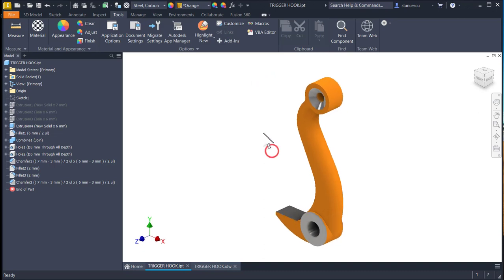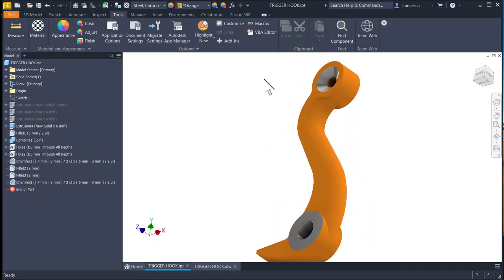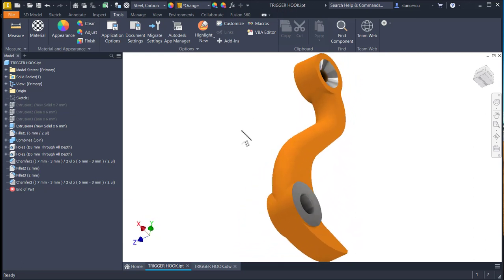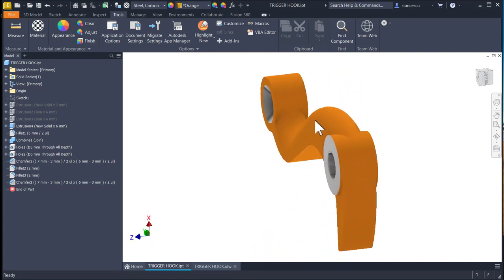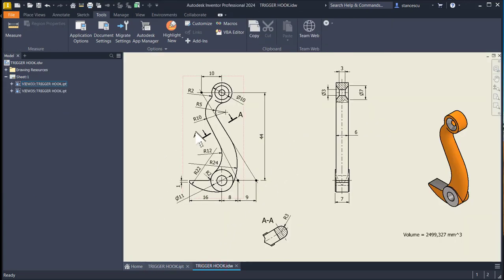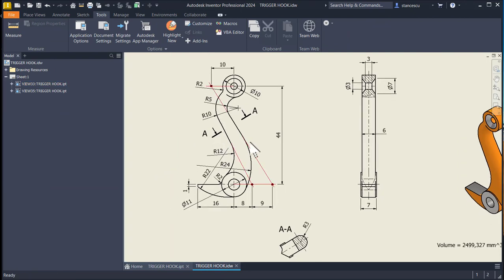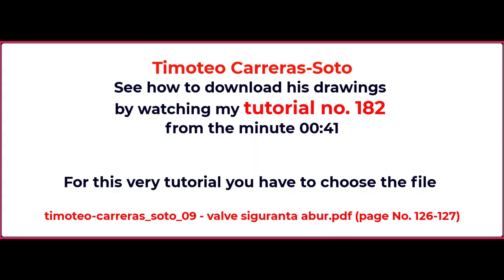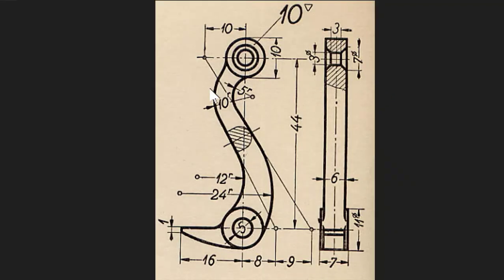Tutorial Inventor - 316 TRIGGER HOOK